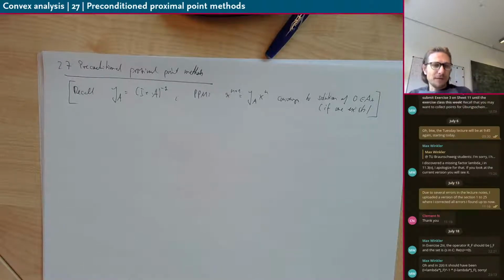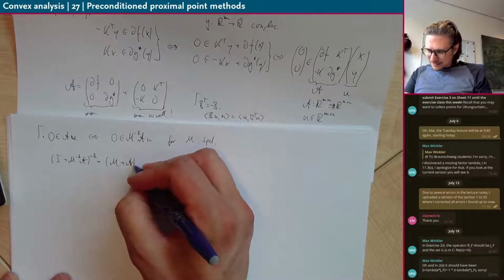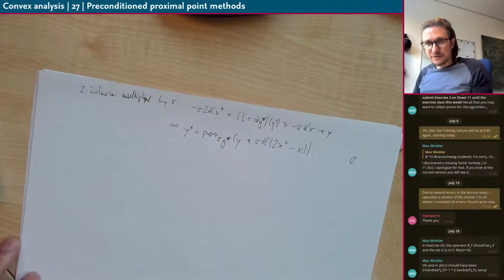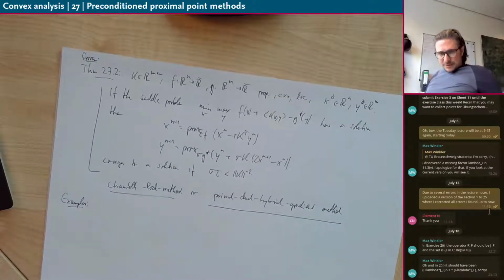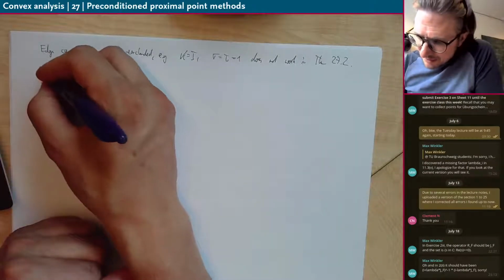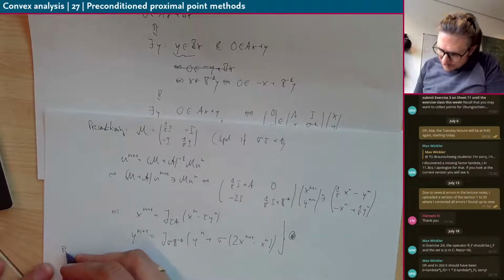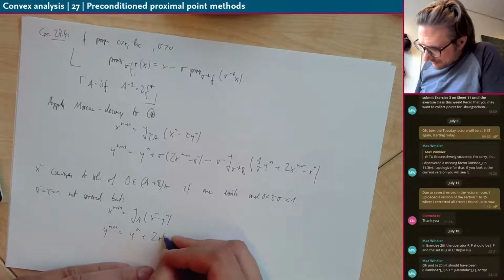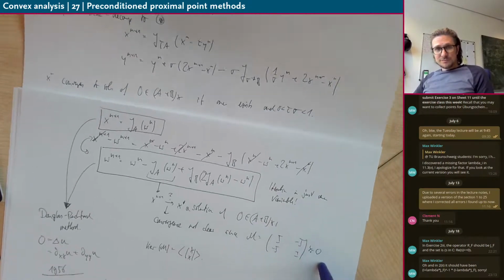Preconditioned Proximal Point Methods | Re-Live of the 27th lecture